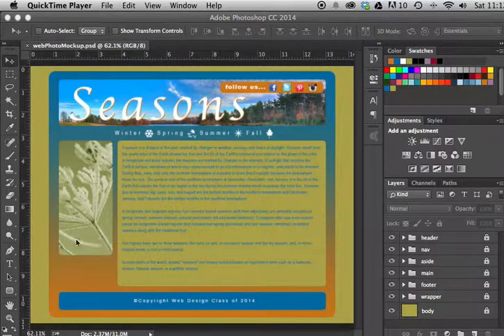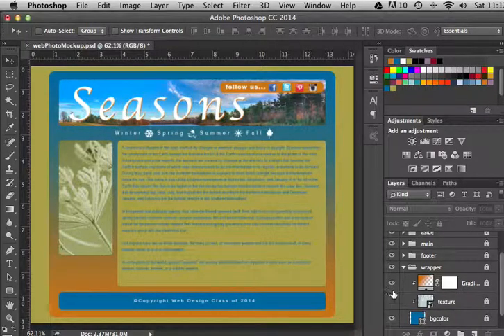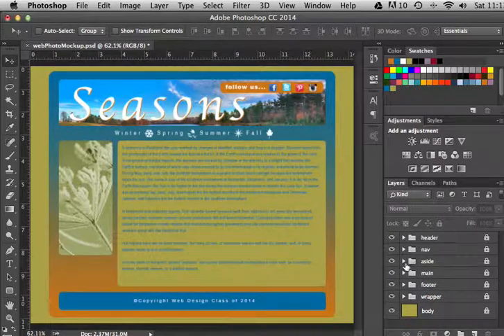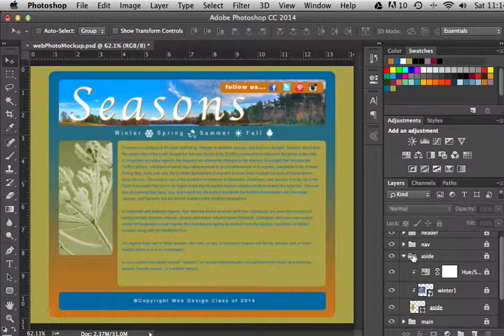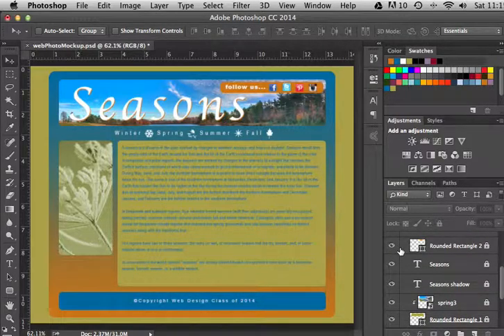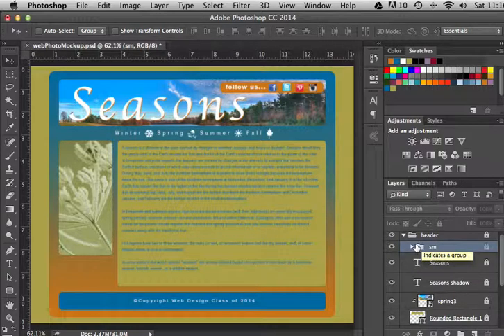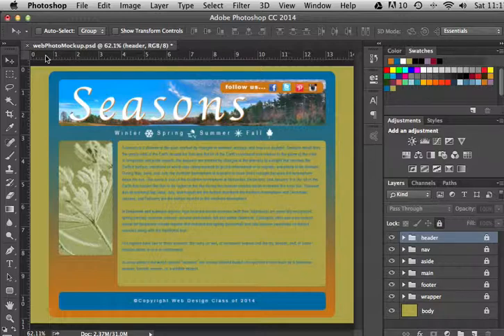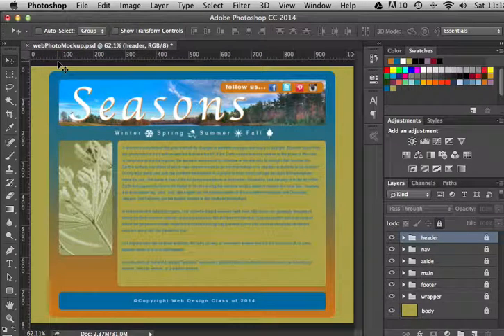2 Photoshop Mockup